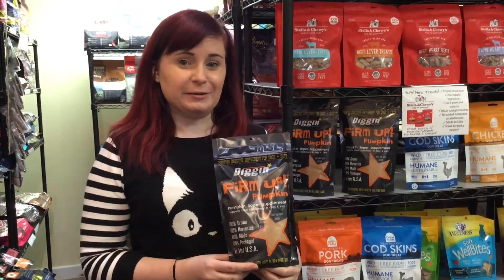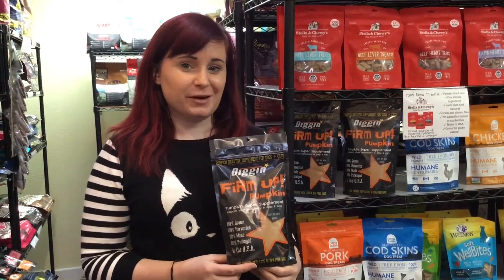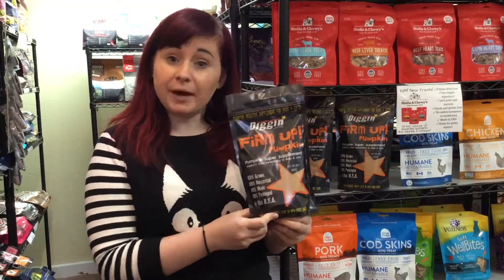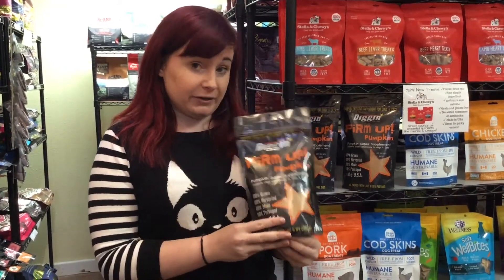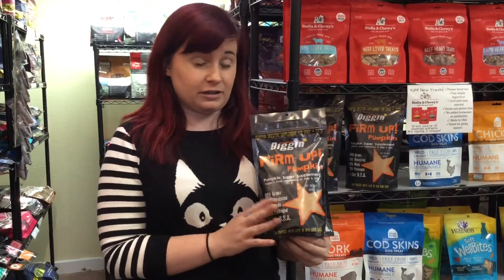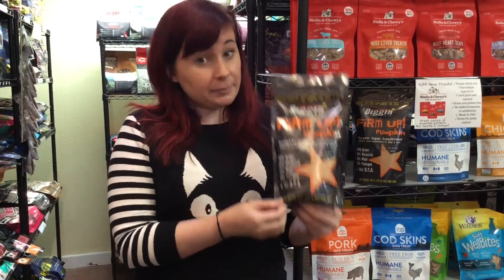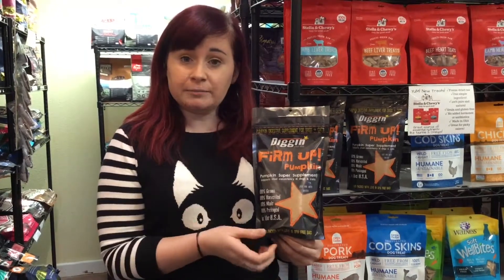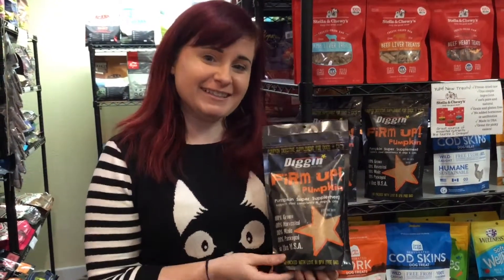Diggin Your Dog - Firm Up